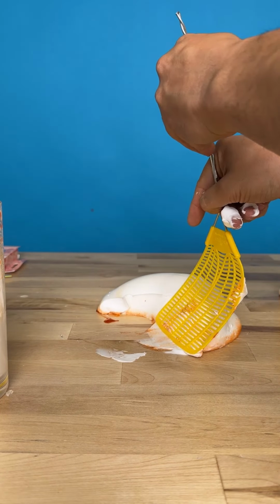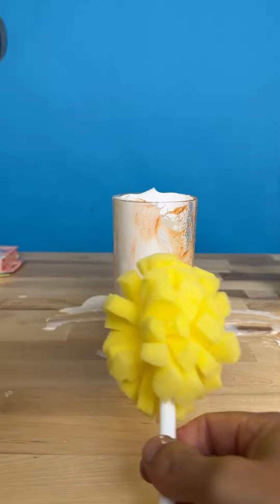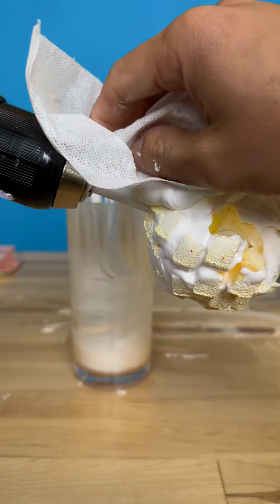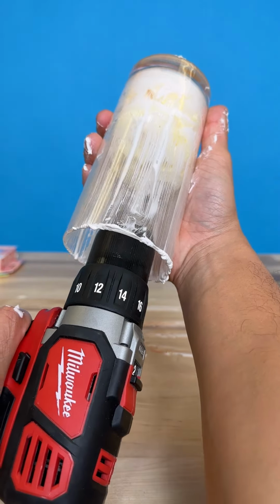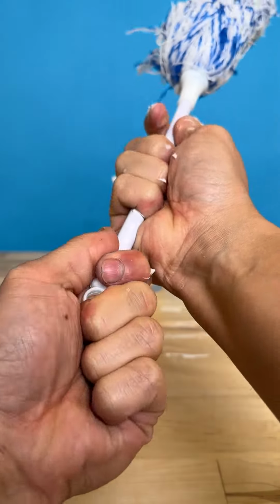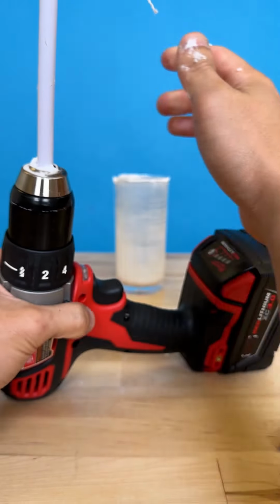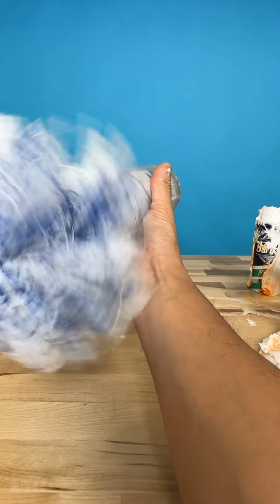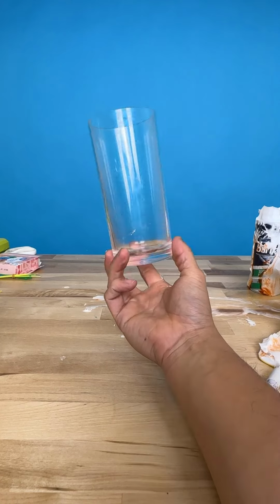Shaving cream is great for cleaning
The videos on this page include scripted dramas, satires, parodies, magic tricks, pre-recorded videos, and other forms of entertainment. Names, characters and incidents are often the product of the director’s imagination, so any resemblance to actual persons or actual events is purely coincidental.